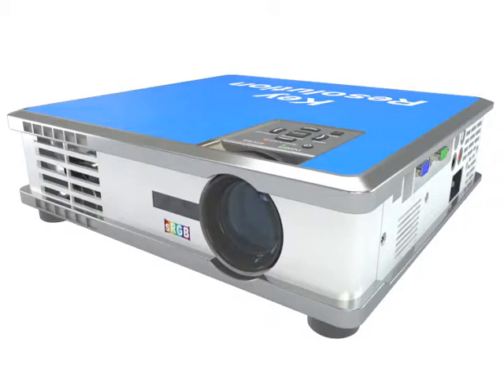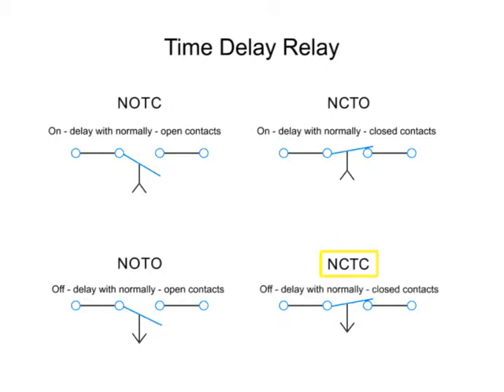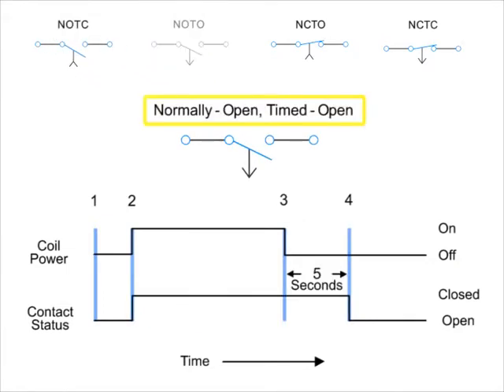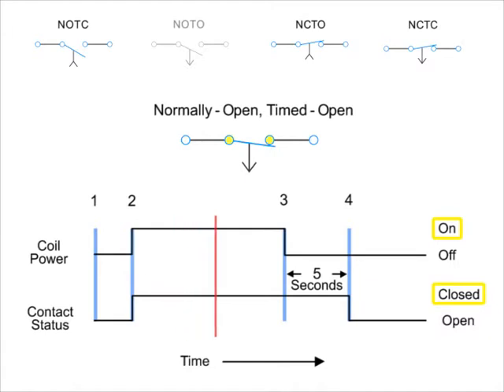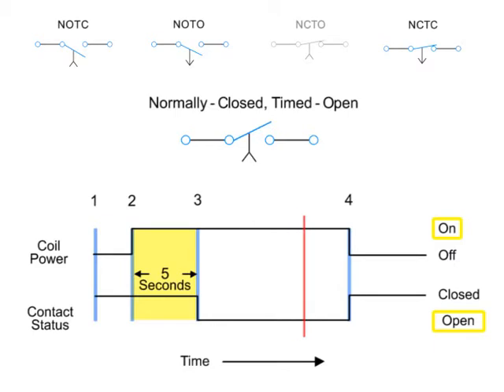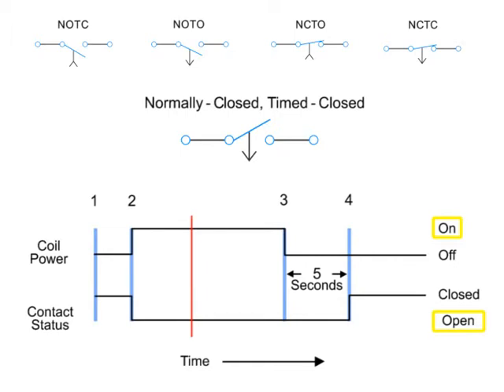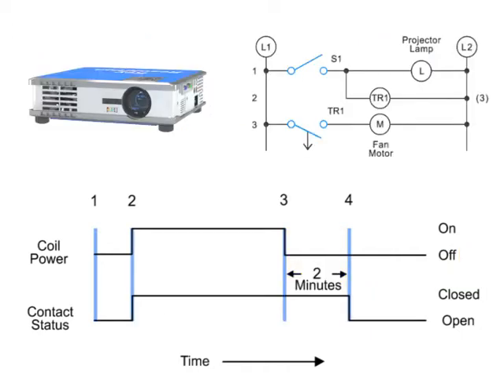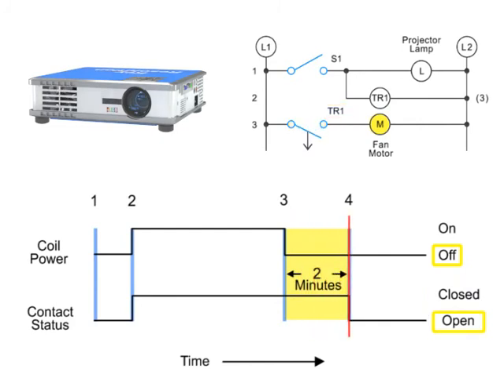How the NO and NC Operates...